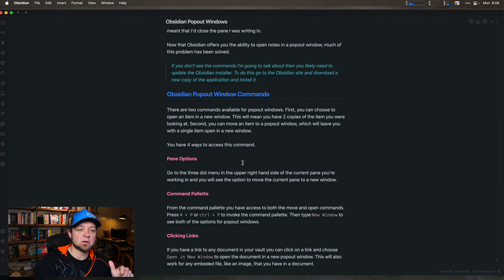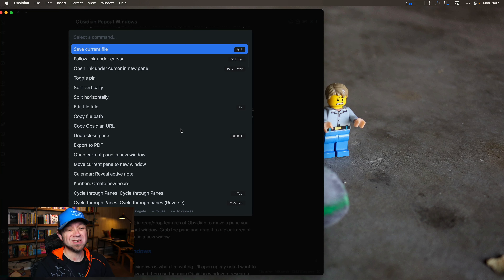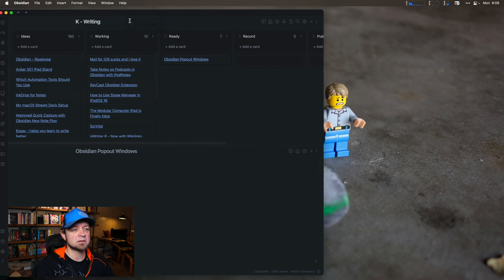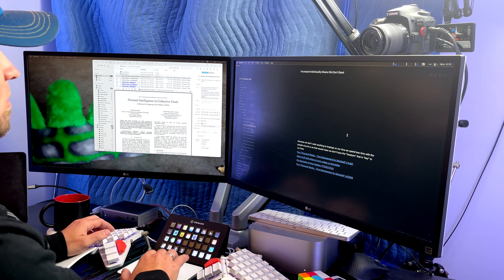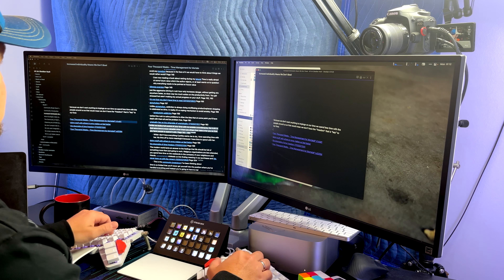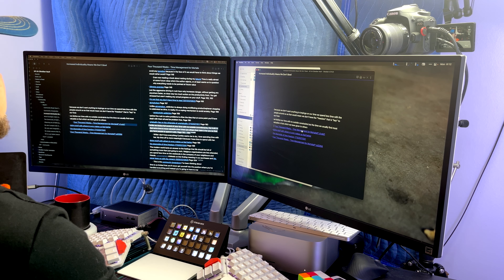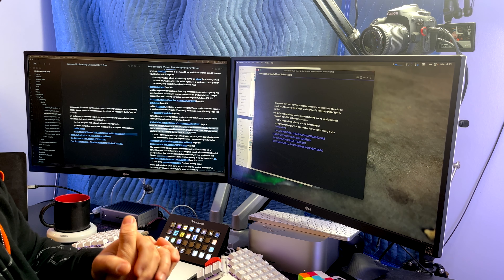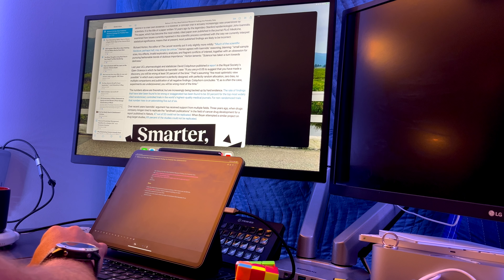Obsidian Popout Windows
Obsidian introduced popout windows recently, so let's see how they work.

## Links

**Chapters**
00:00 - Intro
00:21 - What are popout windows
00:48 - Opening popout windows
03:03 - How I use popout windows
07:14 - Limitations of Popout Windows
08:19 - Wrapup

## Courses

## My Gear